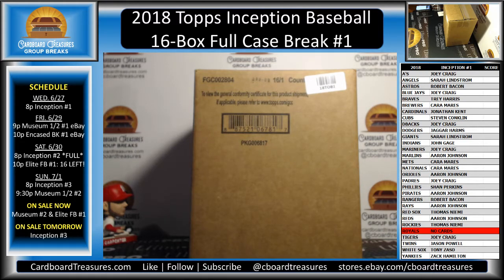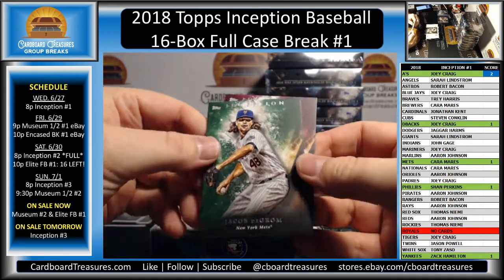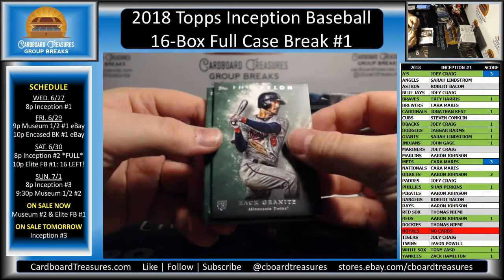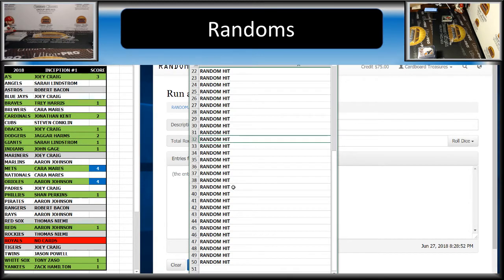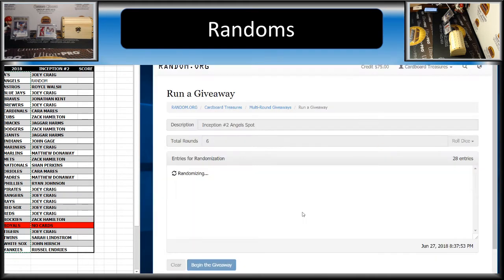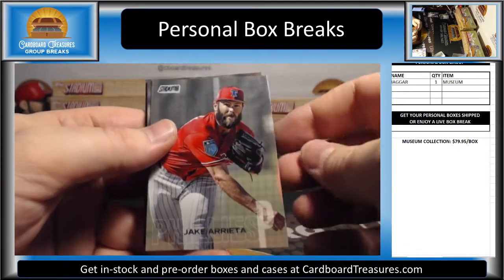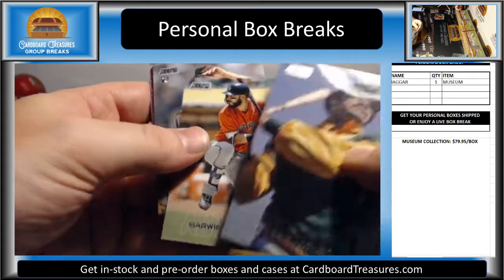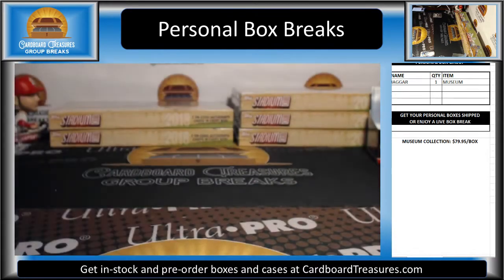2018 Topps Inception Baseball Full Case Break #1